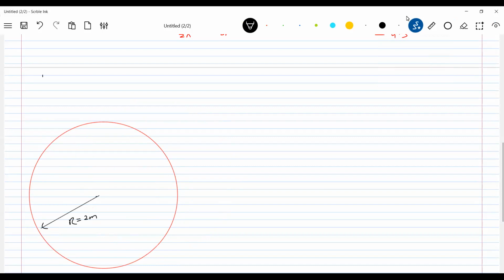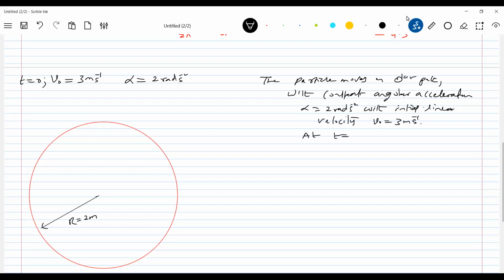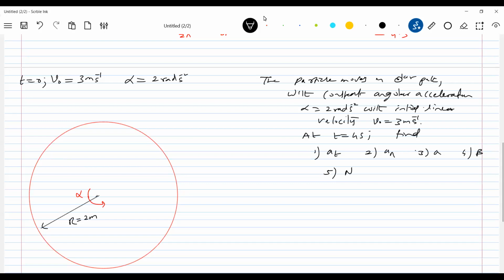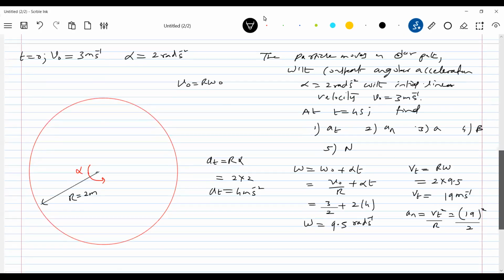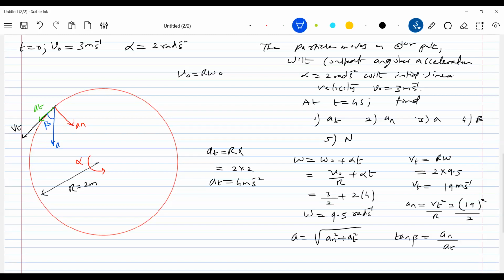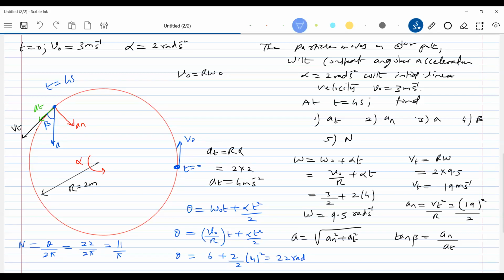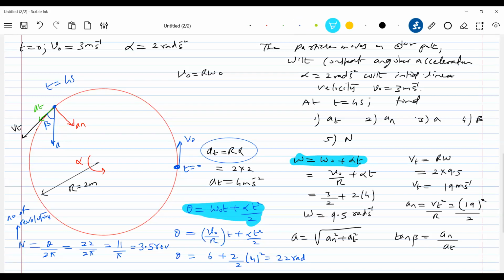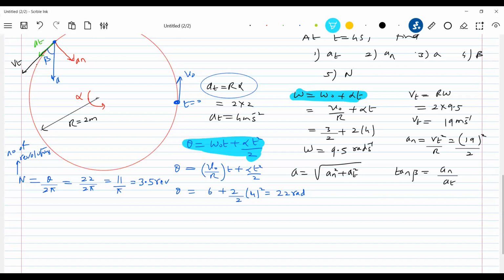2)Physics |kinematics of circular motion class 11 |Angular acceleration of a particle is α= 3rads⁻²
that is moving in a circular path of radius R . Find the linear velocity and total acceleration of a particle at time t.  Physics | kinematics of circular motion class 11  | JEE Main 2023 | JEE Adv |